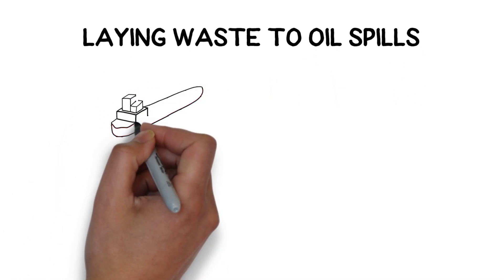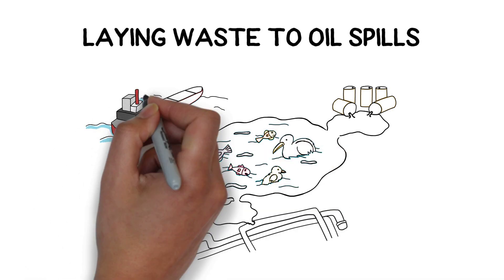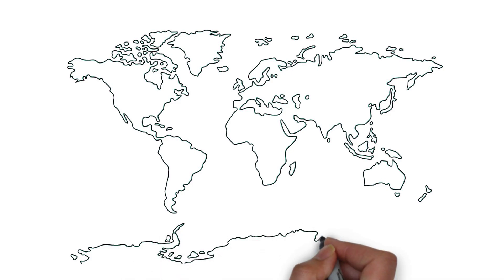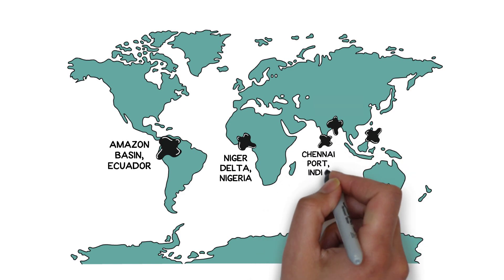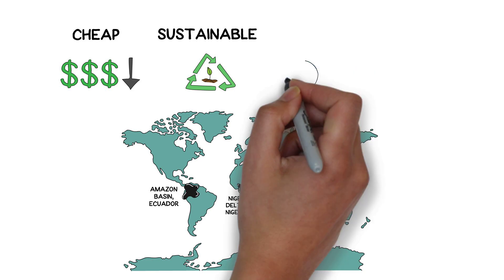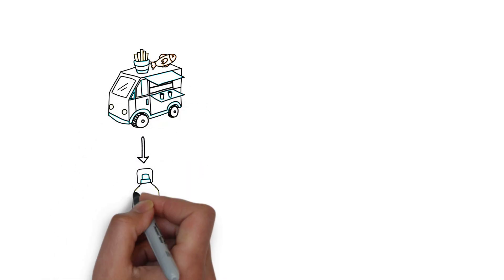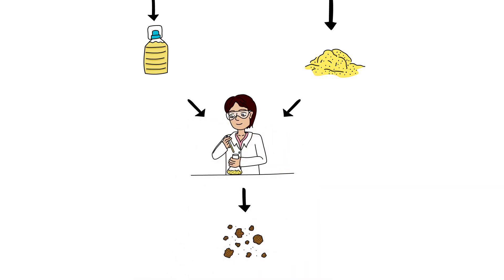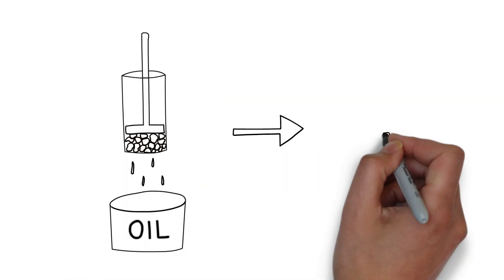Laying Waste To Oil Spills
Attribution:
Sustainable Polysulfides for Oil Spill Remediation:
Repurposing Industrial Waste for Environmental Benefit
Max J. H. Worthington et al., 2018
Advance Sustainable Systems

Transcript:

Each year, oil spills pollute oceans, ports, and waterways—damaging precious ecosystems and economic activities. Fish, birds, whales, and even ourselves can be severely harmed by this pollution. Large-scale spills, like the notorious Deepwater Horizon, can release thousands or even millions of barrels of oil into the environment. However, smaller and more frequent spills of oil are also a serious problem around the globe, especially in coastal areas near pipelines and refineries.

Too often, oil spills occur in parts of the world that have limited economic resources. Therefore, it is critical to develop an oil-absorbing material that can be produced from cheap and sustainable building blocks. Such material should also absorb oil rapidly and float on water so that it is easy to recover after capturing the oil.

Fortunately, an international team of scientists has cooked up a solution to these problems by reacting used frying oil with sulfur, a waste product of the petroleum industry. The reaction forms a new type of rubber polymer that removes crude oil from water. The rubber particles can be added directly to the spill or they can be used in a filter. In both cases, the oil captured by the polymer can be recovered by simple compression—just like a sponge. Then, the polymer can be re-used.

This study is important in two ways: it reveals an innovative way to re-purpose waste and provides an inexpensive material for cleaning up oil spills. These discoveries are promising advances that will benefit the environment in areas where support is needed most.